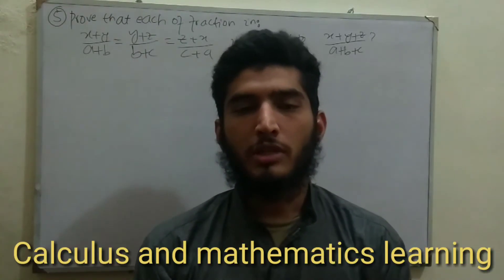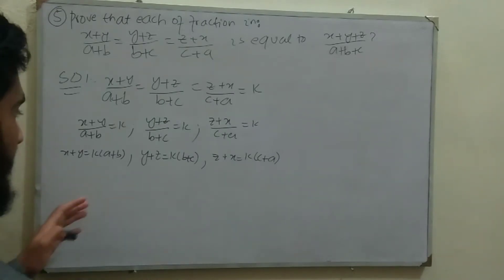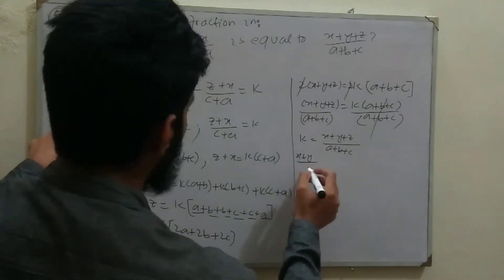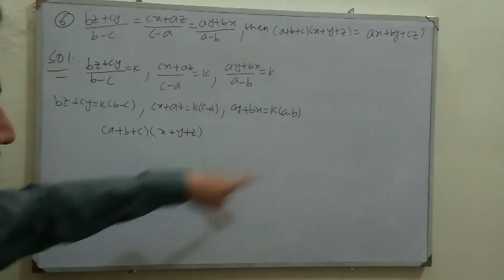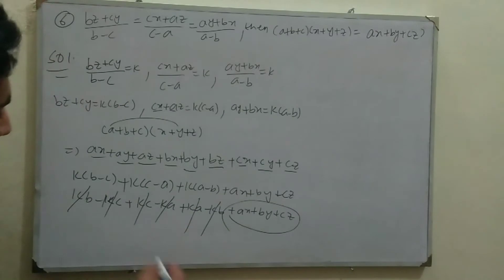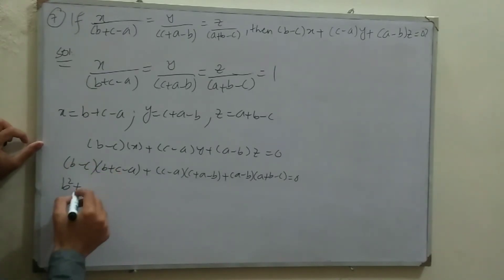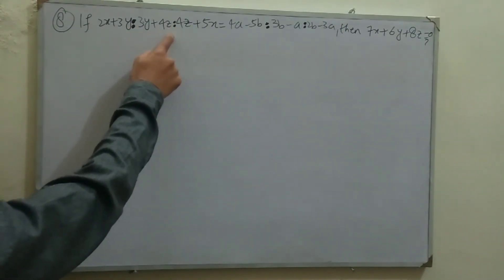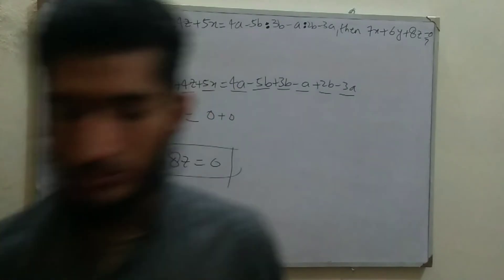Variation | Exercise # 3.4 | Question # 05,06,07,08 | Class 10th math | by Engg Arif Ali Khan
In previous video we commenced and started with exercise # 3.4 related with " k theorem" chapter # 3 variation kpk board class 10th Pakistan.

In exercise # 3.4 there are total eight(8) questions in which we solved four(4) questions in the previous video and today we are going to solve the remaining four(4) questions of exercise # 3.4.

According to fresh new course question # 8 in exercise # 3.4 is totally new.

After solving exercise # 3.4 we will then solve exercise # 3.5 within a single video which will be the last exercise of chapter no 3 variation class 10th mathematics kpk board Pakistan.

In last we will inshallah solve multiple choice questions (MCQ'S) related with chapter # 3 "variation".

Exercise # 3.4 is totally related with prove questions using k theorem.